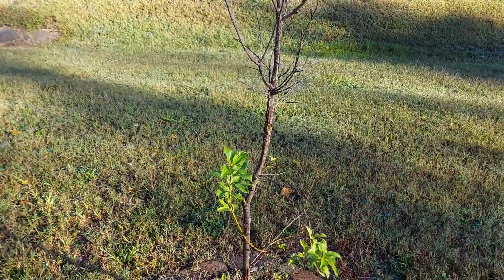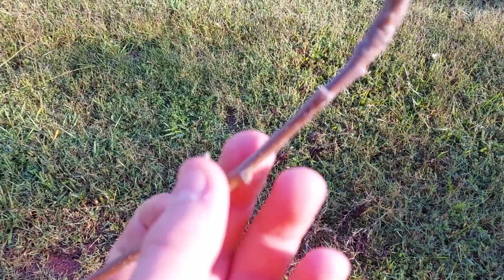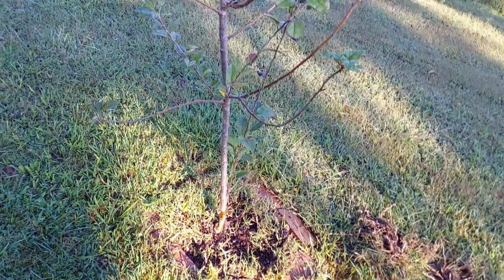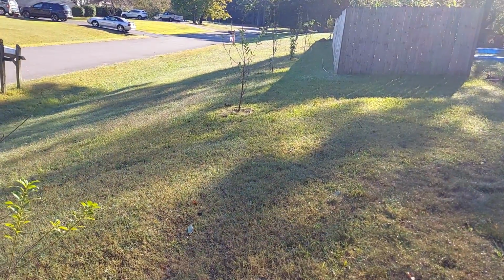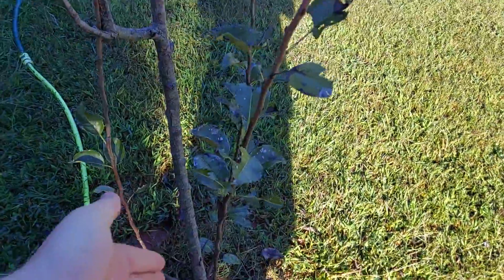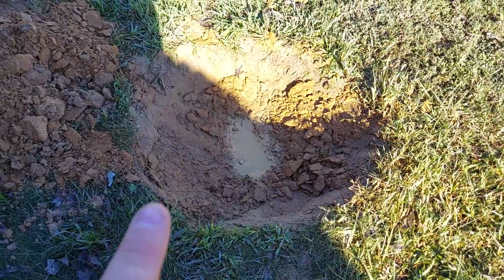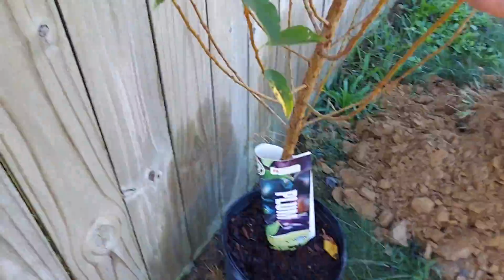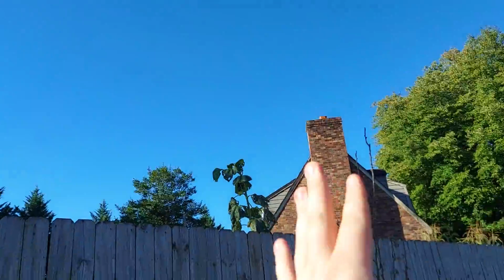My Orchard, and sharing some laughs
Sharing some laughs, haha